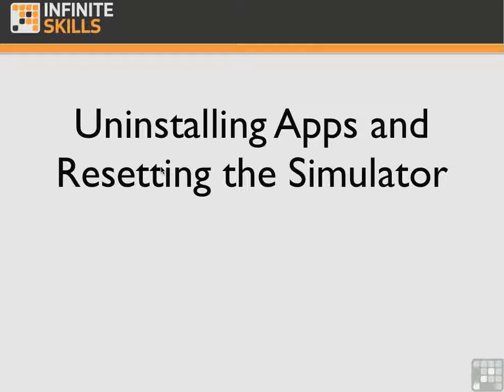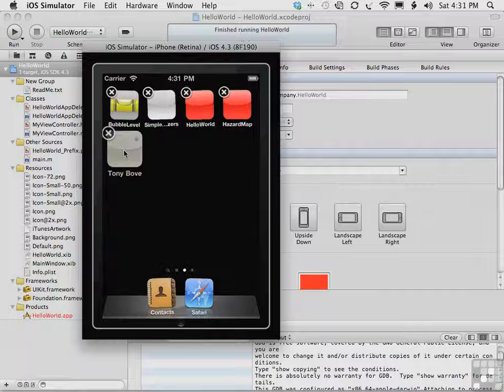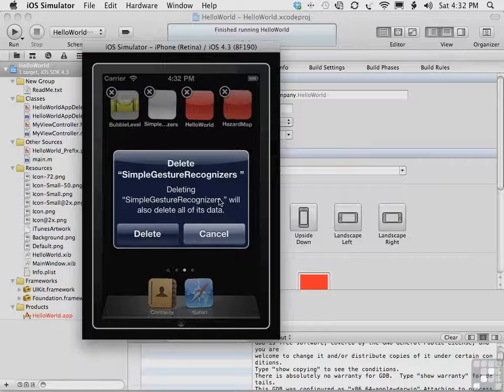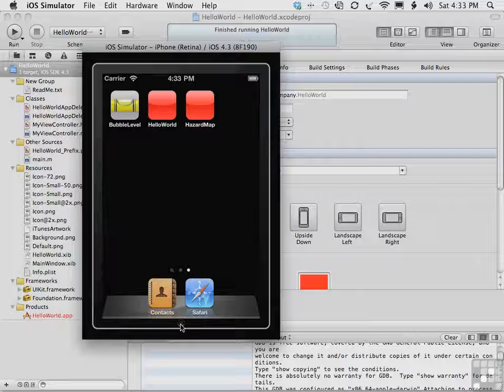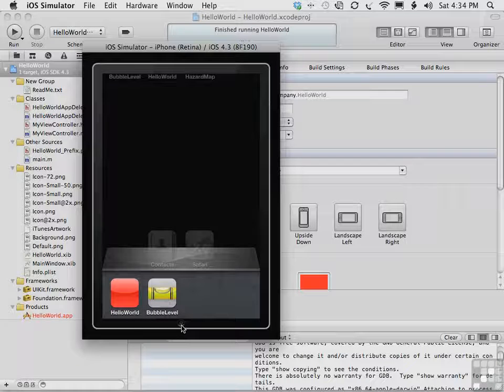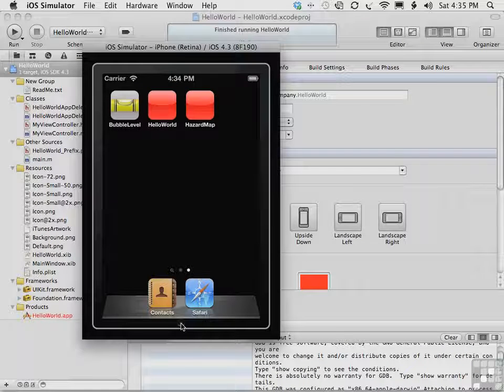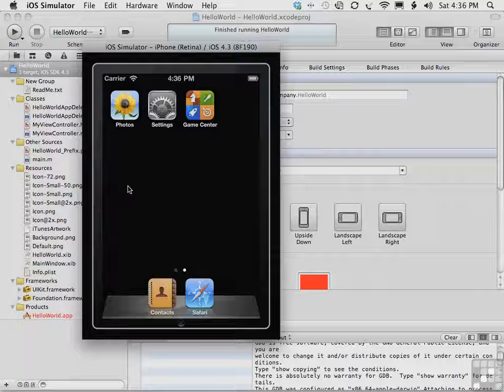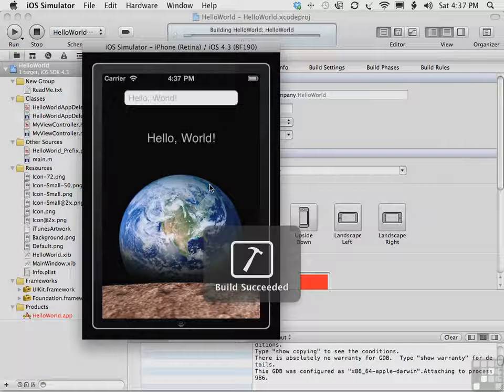0703 Uninstalling Apps And Resetting The Simulator